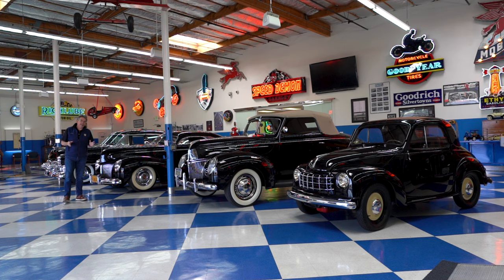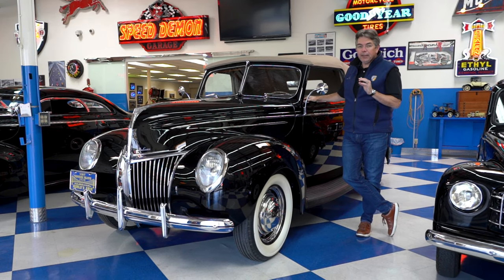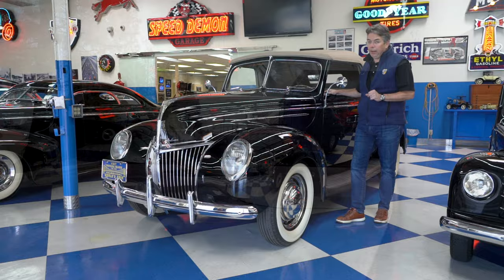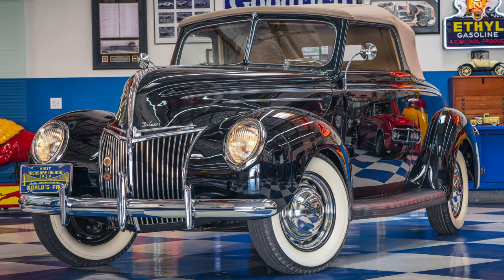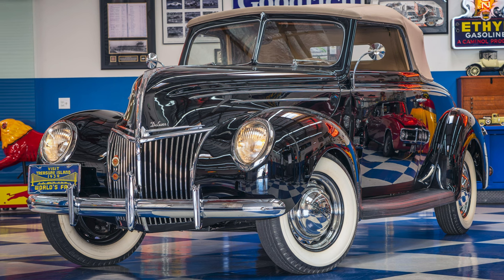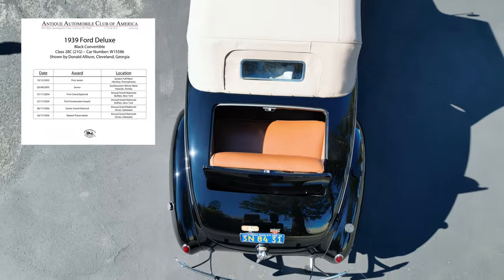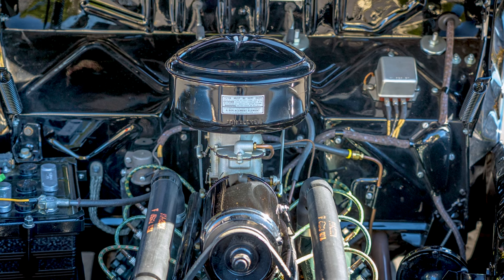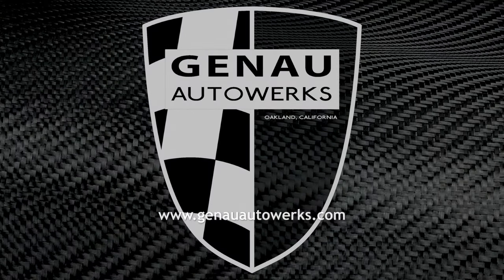1939 Ford Deluxe Convertible Coupe Award Winner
This show stopping 1939 Ford Deluxe Convertible Coupe is live and available on the Bring a Trailer auction site!  Follow this link, it ends Sunday, February 12th at 10:31am PST.

The "De Luxe" name goes all the way back to Ford Model A's, but Ford  began in 1938, a brand within a brand as a more luxurious addition to its Standard models. Of the almost 1/2 million cars Ford produced in 1939, only just over 10,000 were Deluxe Convertible Coupes. Starting in 1939 was the addition of hydraulic drum brakes and it was also the last year of the rumble seat for the extremely distinctive Convertible Coupes.​

Also in 1939, the 221 cu in flathead was improved with a bigger crankshaft and heavier connecting rods.  Compression was raised to 6.2:1 along with new 24-stud cylinder heads.

This particular 1939 Ford Deluxe Convertible Coupe was found by Don Allison of Cleveland, Georgia in the early 2000's.  He embarked on a bare metal restoration of this convertible coupe, he showed the Deluxe Convertible Coupe extensively upon completion  and it received many awards.

Here's a partial list of the awards from the Antique Automobile Club of America:

10/02: First Junior - Eastern Fall Meet, Hershey PA
3/03: Senior Award - Southeastern Winter Meet, Orlando, FA
7/04: First Grand National - Annual Grand Nationals, Buffalo, NY
7/04: First Preservation Award - Annual Grand Nationals, Buffalo, NY
6/06: Senior Grand National - Annual Grand Nationals, Dover, DE
6/06: Repeat Preservation - Annual Grand Nationals, Dover, DE

The current owner acquired the car in 2012 while seeing it at a show and admiring the amazing restoration efforts Don put in.  It is currently part of a large collection, kept in top running condition with a private collection mechanic.  Presenting in that same show winning condition, the Deluxe Convertible Coupe has travelled less than 400 miles since the restoration was completed.

With it's heritage and superb restoration, this '39 would be a welcome entrant at just about any major concours show or rally event.

We look forward to bringing you more videos on great collector cars!

Genau AutoWerks is collector car brokerage firm in the San Francisco Bay Area and founder Ingo Schmoldt is an internationally published automotive writer and photographer.